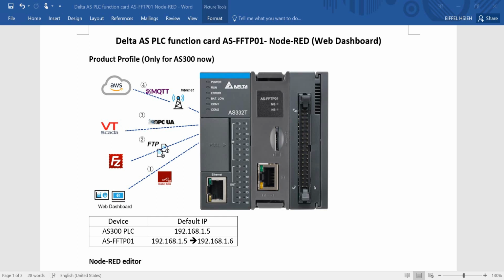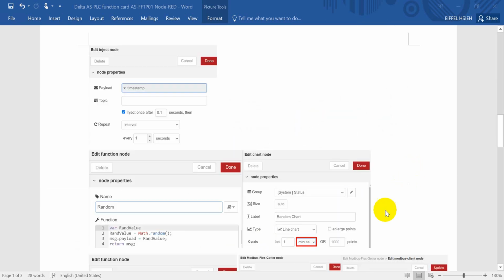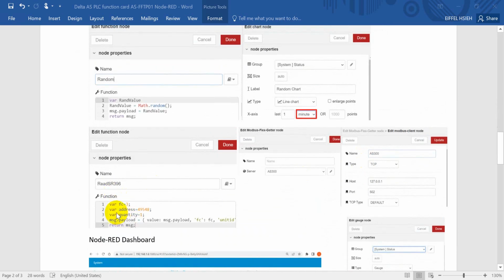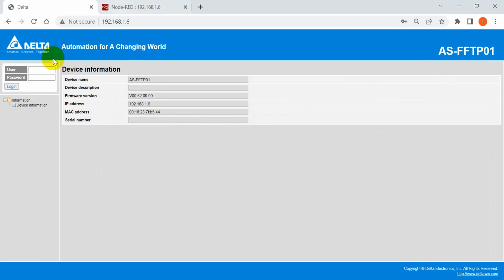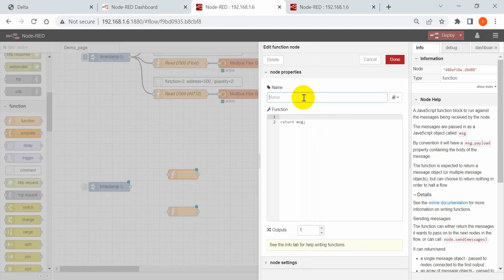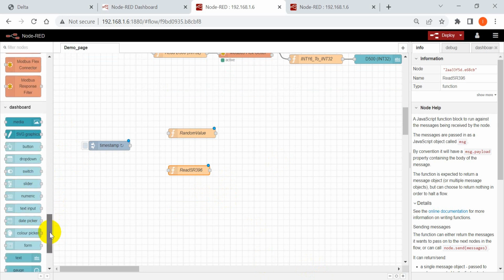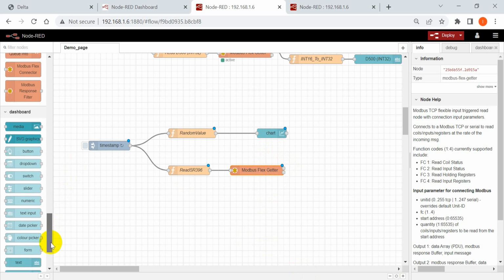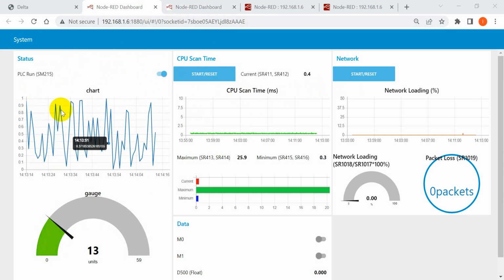Delta AS PLC function card AS-FFTP01 Node-RED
Delta AS PLC
Delta AS-FFTP01
Delta PLC Node-RED
Delta PLC Web Dashboard

This video will show you how to add on some dashboard element based on default Node-RED setting